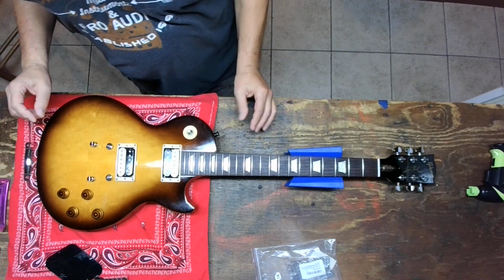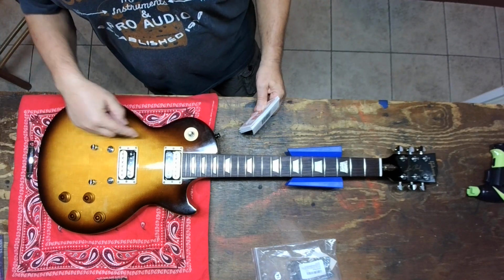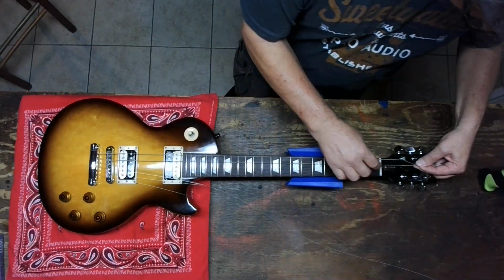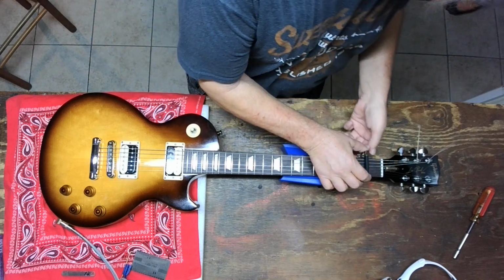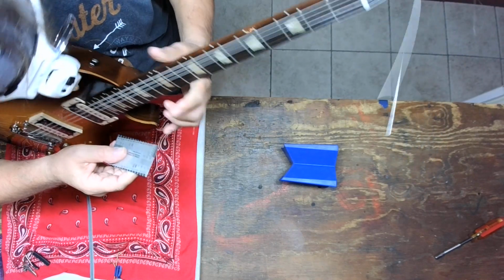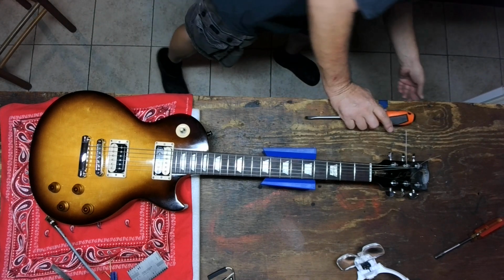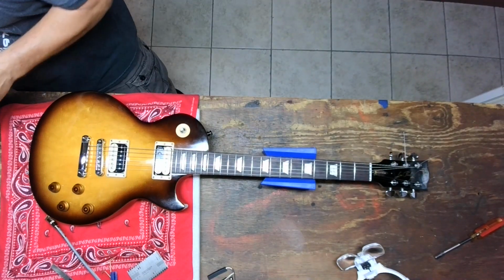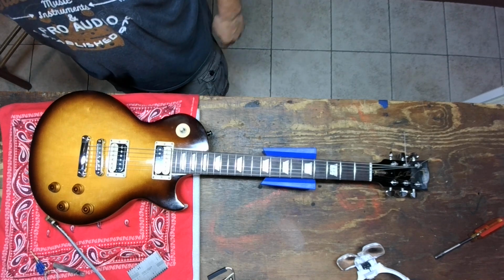Les Paul STUDIO part 3a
Les Paul studio gets a restring and setup.